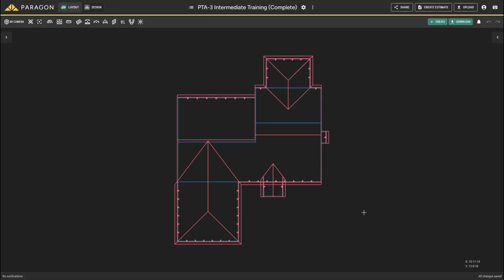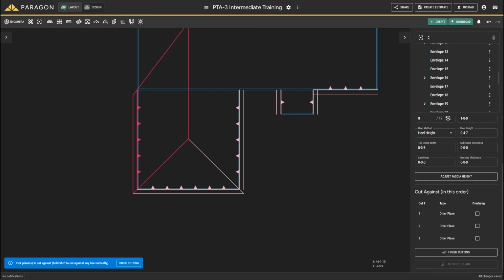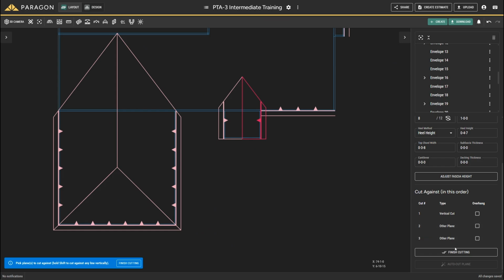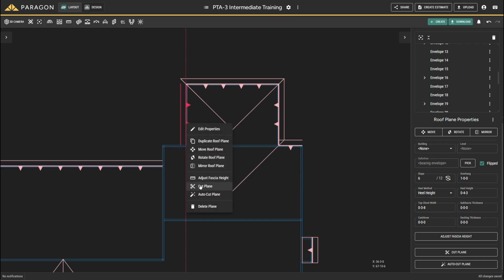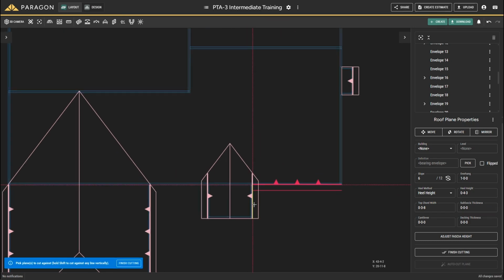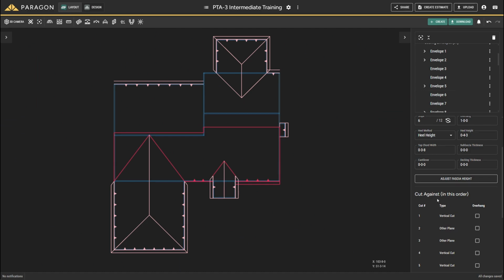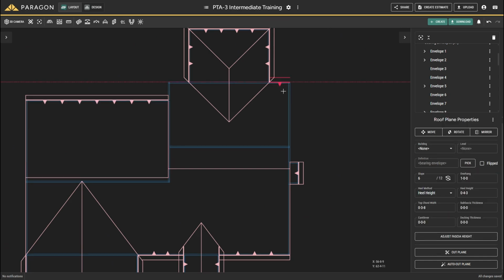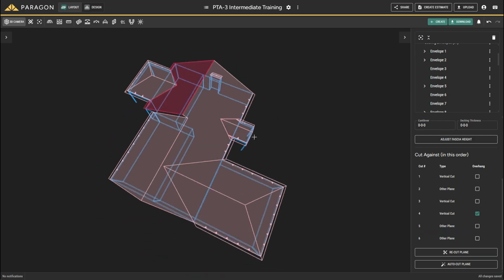Cutting Roof Planes (Intermediate)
This video demonstrates how to cut Roof Planes against bearings and other planes.